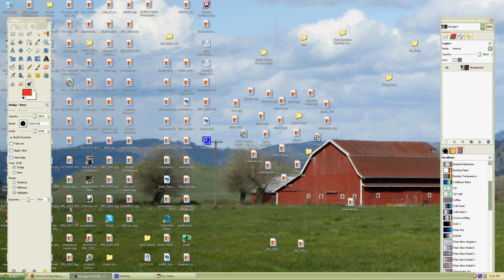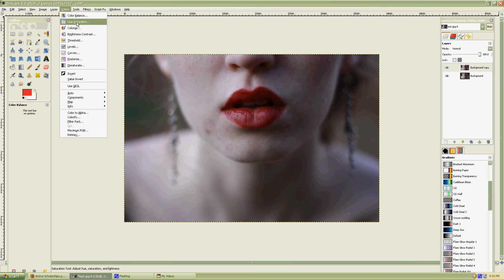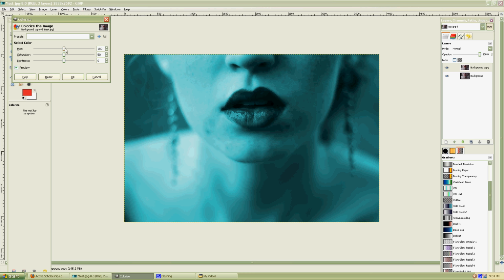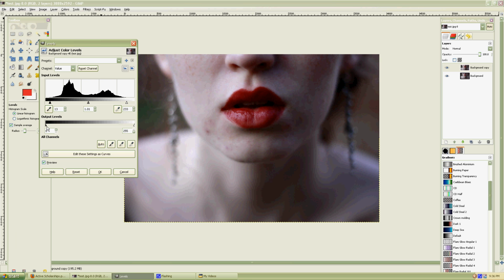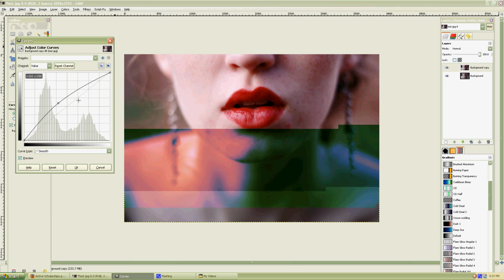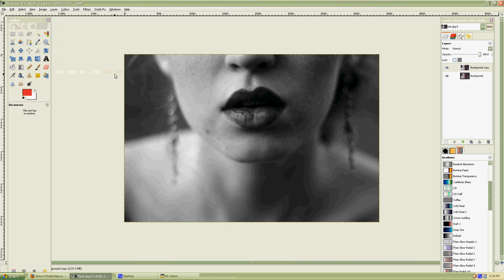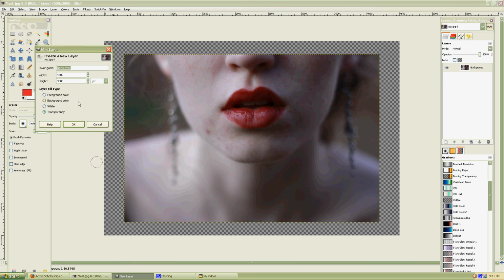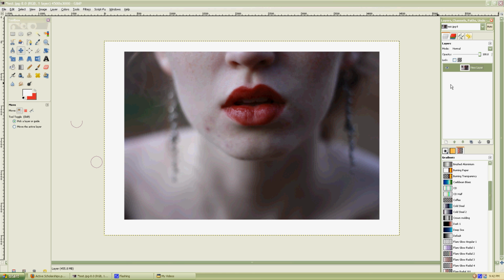Gimp Tutorial Two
It looks like bad image quality, I know.  It's just the video compression.
This covers things like levels, color balance and curves.